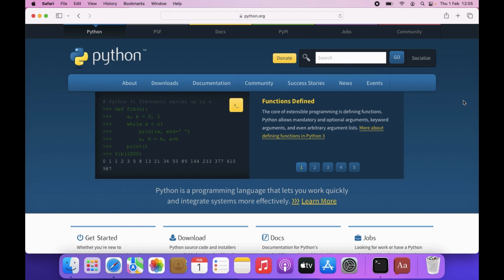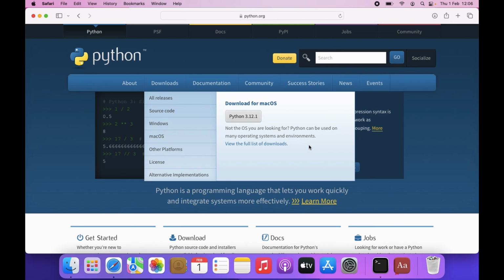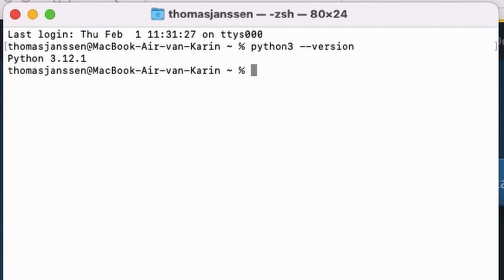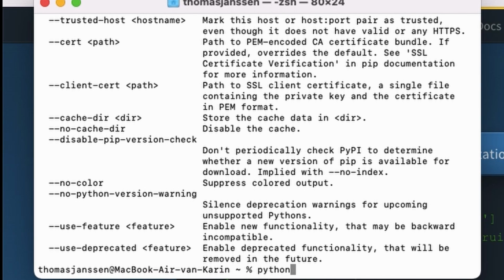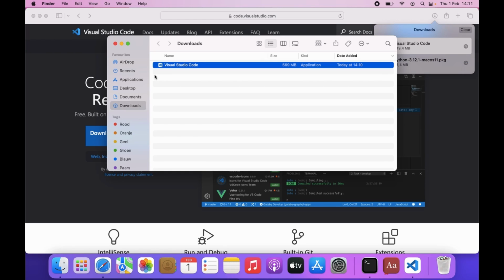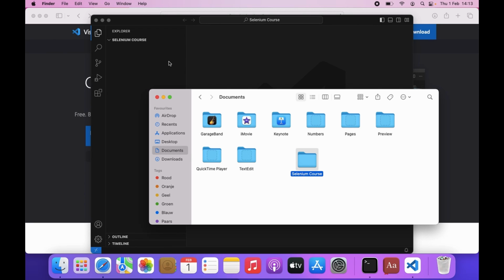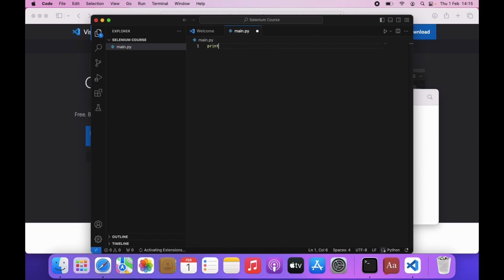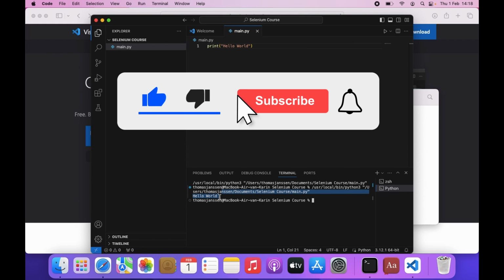Setup Python and Visual Studio Code (VS Code) on Mac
Want to install Python3 and VS Code on a Mac pc? In this installation guide I show you exactly which steps to follow!